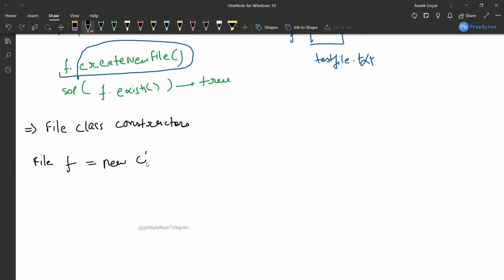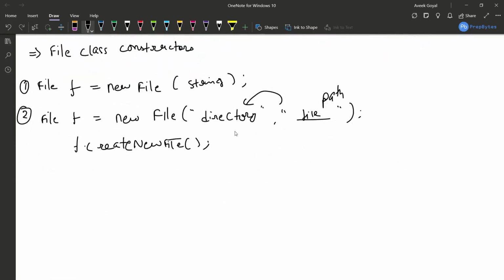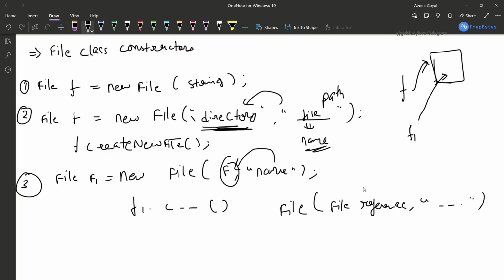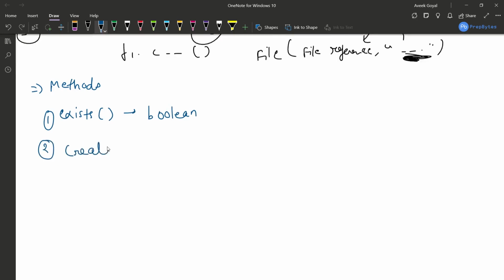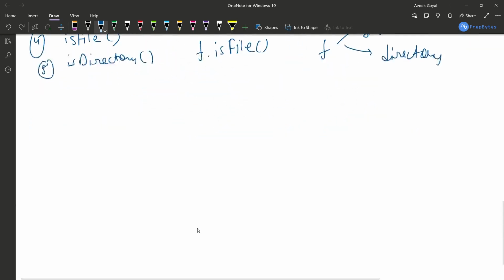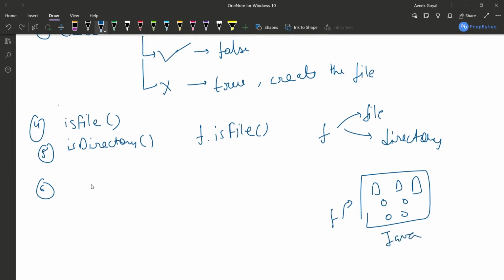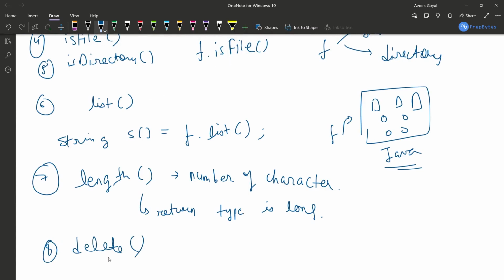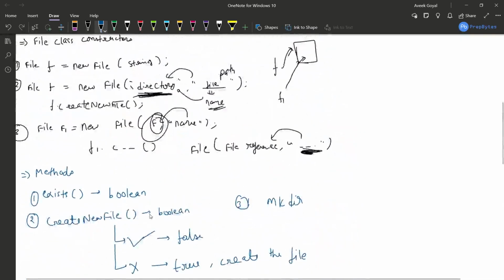File class constructors and methods in java codewithus code with us java tutorials for beginners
Topic : File class

java tutorials
java for debugging
java
Core Java
learn java
understanding java
java lessons
java lectures